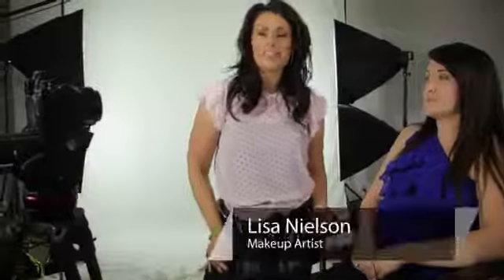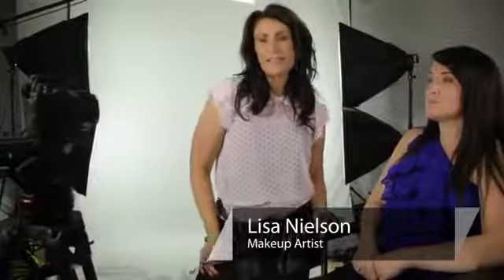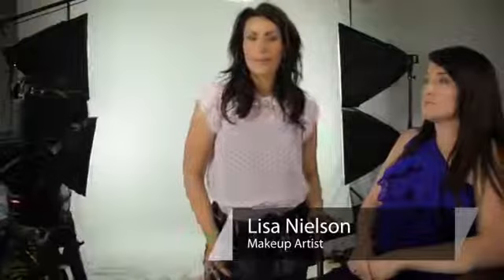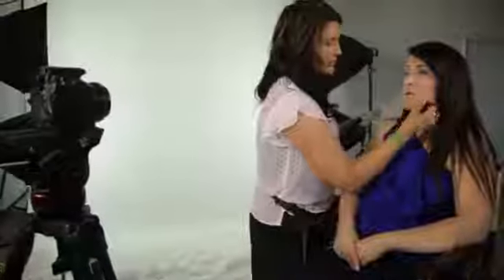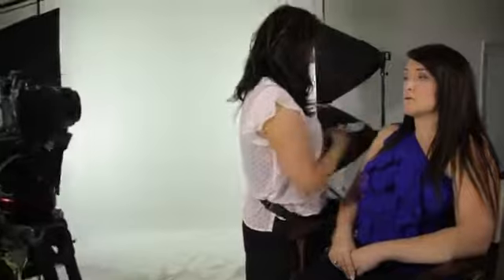How to Use Eye Primer on the Lips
How to Use Eye Primer on the Lips. Part of the series: Beauty Maven. Using eye primer on the lips is something that you can do to highlight other choices that you've made. Use eye primer on the lips with help from an experienced makeup professional in this free video clip.